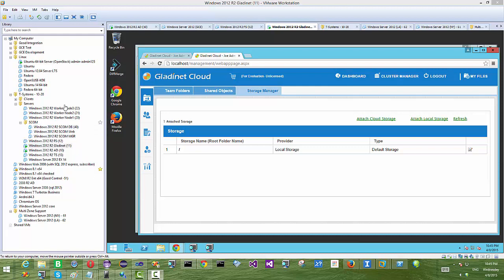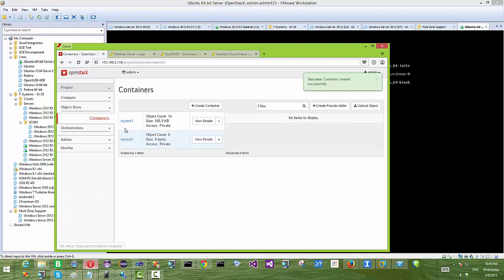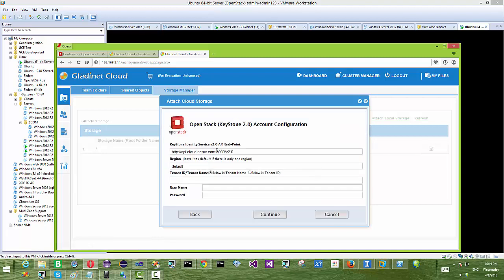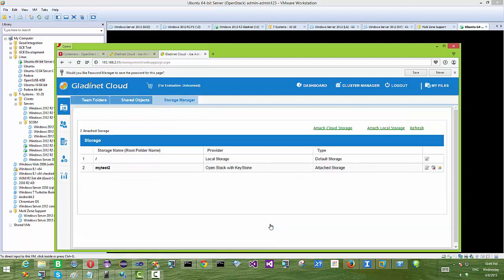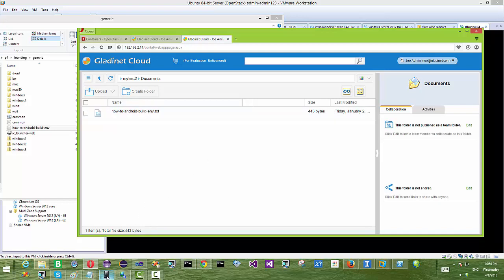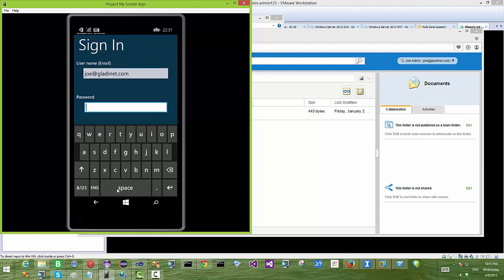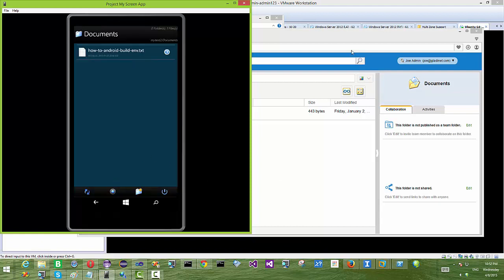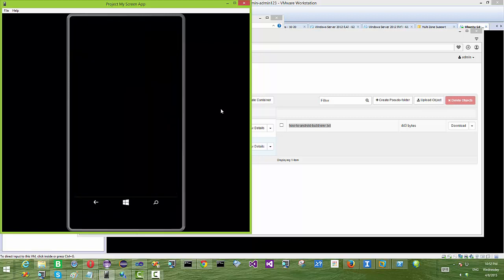OpenStack File Sync and Share with Windows Phone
Gladinet Cloud Enterprise is a file sync and share solution that supports OpenStack Swift Object Storage as backend storage.
This video shows how to access the OpenStack Swift files from a Windows Phone 8 device. The Windows Phone is running the Gladinet Cloud Application. The mobile application connects to the Gladinet Cloud Enterprise and then in turn accessing the OpenStack Swift backend storage. After that, the folder structure and the file contents are rendered on the Windows Phone 8 device.